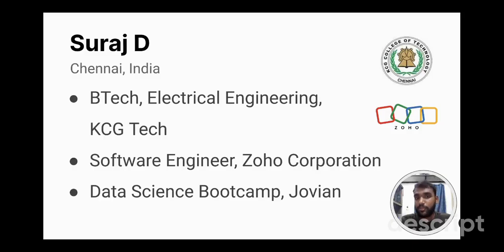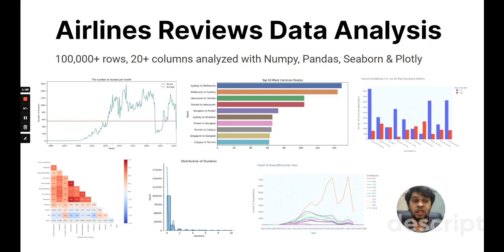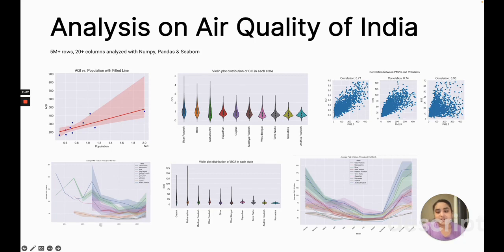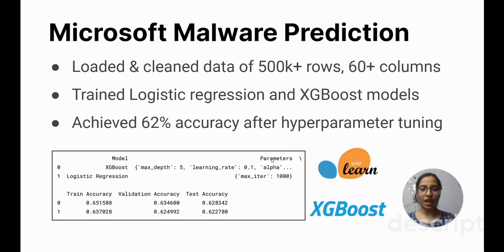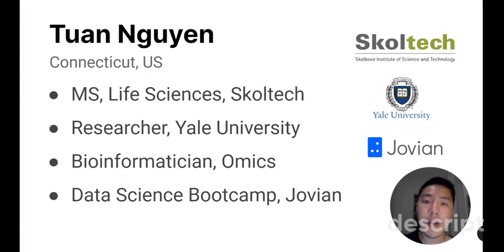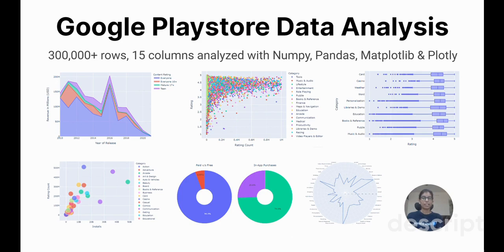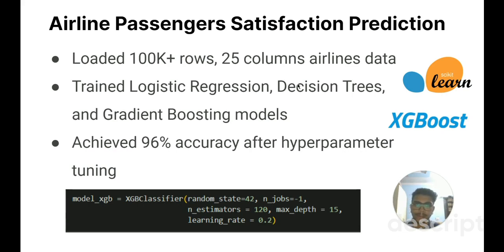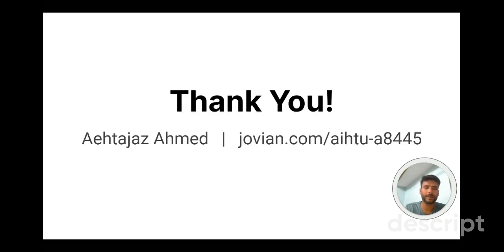Jovian's Batch of September 2023 Graduation Day!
Join us for Jovian’s Data Science Bootcamp Graduation Day

Over the past eight months, participants of the program have spent 600+ hours learning data science & machine learning and building real-world projects. Join us to congratulate the graduates and celebrate the fantastic work done by the Jovian community.

List of Speakers

00:00:00 - Introduction
00:00:23 - Suraj D
00:03:07 - Joyesh Meshram
00:05:43 - Anjali Ramesh
00:09:40 - Bhavya Bajaj
00:12:22 - Ahlenoor Khan
00:15:02 - Tuan Nguyen
00:17:43 - Sneha Bajaj
00:20:37 - Abhishek Bhardwaj
00:23:37 - Aehtajaz Ahmed
00:26:37 - Thank you